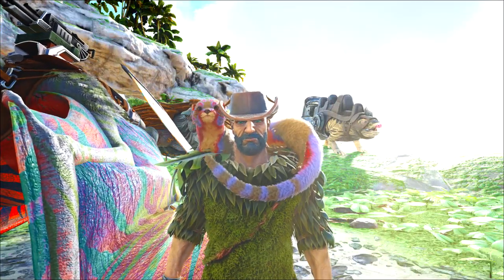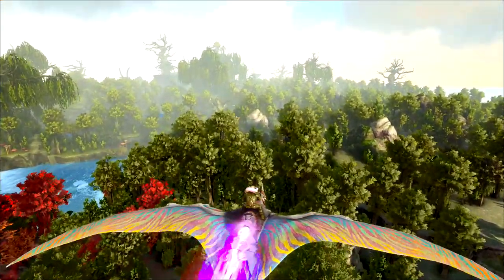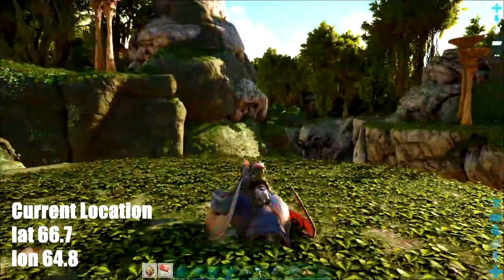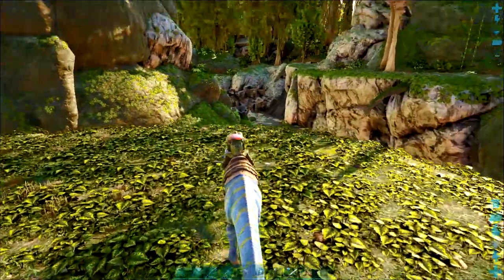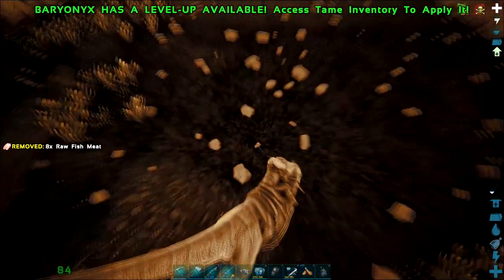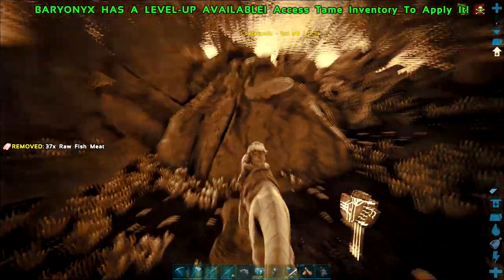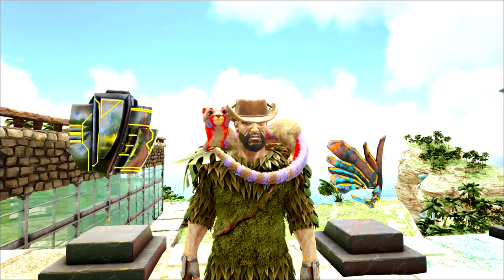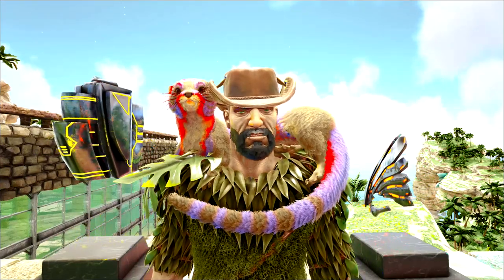ARK Crystal Isles Artifact Of The Destroyer Location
The location of the artifact of the Destroyer, part of a playlist mini-series consisting of 18 videoes that's straight to the point, concise, and shows the locations of all the artifacts on the crystal isles map.